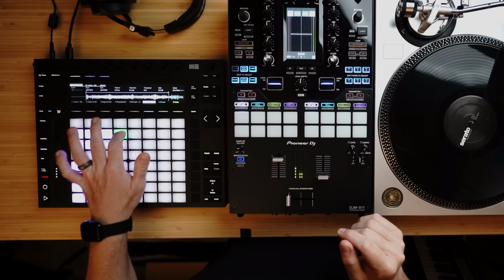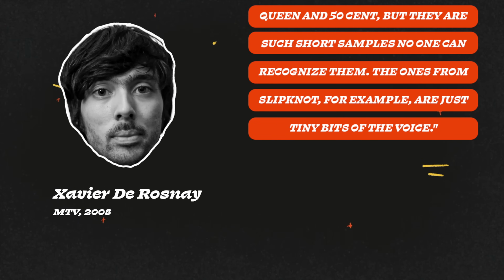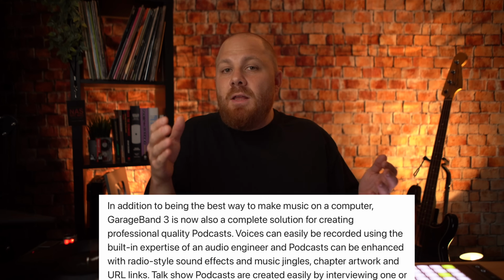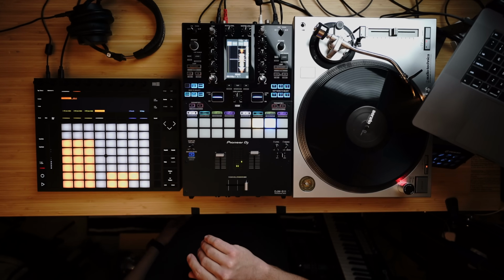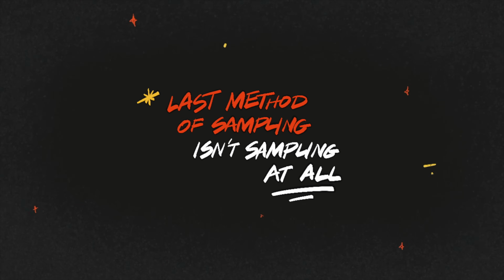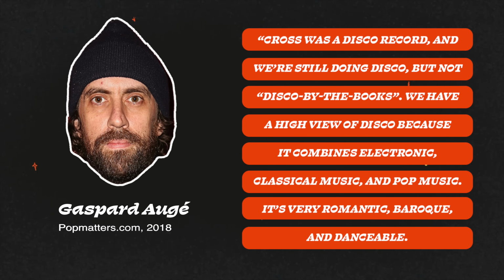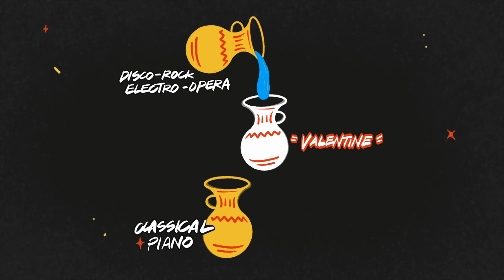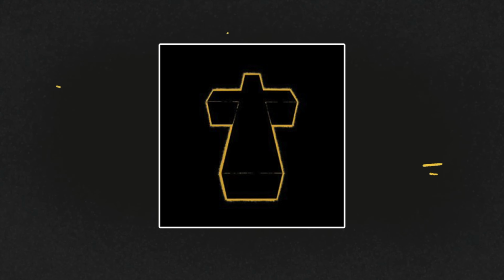The 3 Levels of Sampling in Justice's "Cross"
Songs Played are included on my Tracklib playlist, check it out

The album "Cross" by Justice from 2007 is an incredible album that uses 3 distinct sampling techniques - but that's not quite what makes this album so good. Let's dive into the samples, the production, and the musical world of Justice's debut album.

SOURCES

TOPICS COVERED
Justice
Xavier De Rosnay
Gaspard Augé
Cross
Genesis
D.A.N.C.E.
NewJack
Breakdown
Samples
Recreation
Album
Music